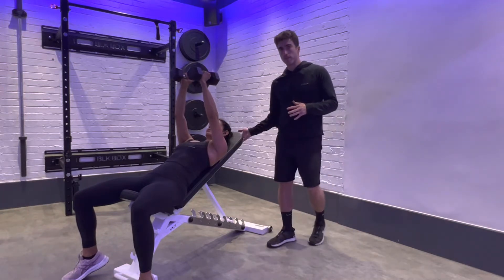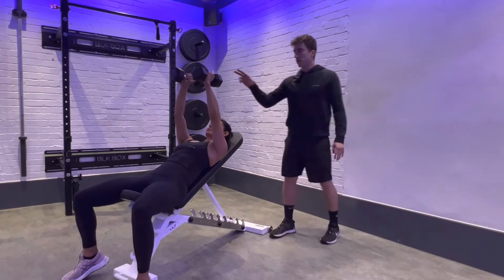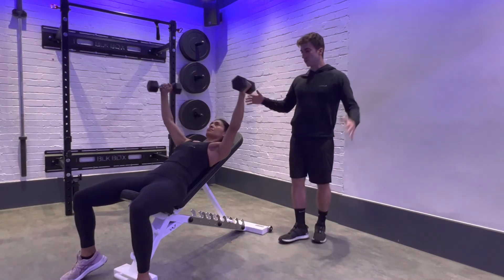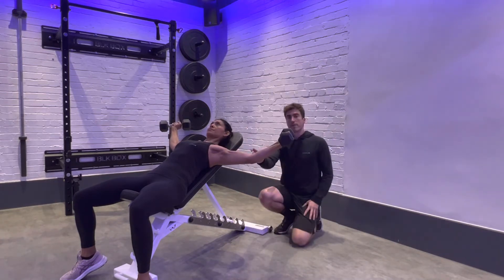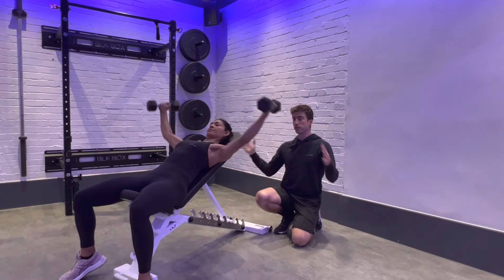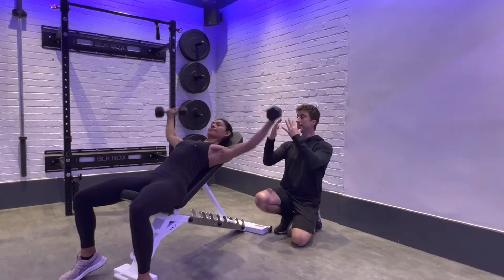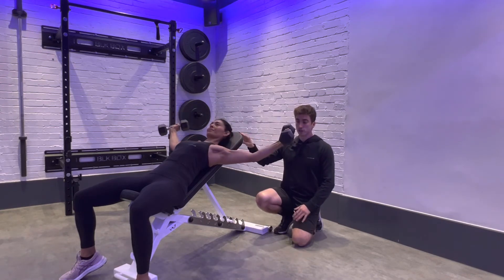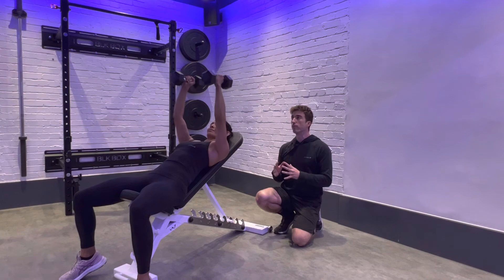How To: Incline Dumbbell Fly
In this video, you’re going to learn how to perform an incline dumbbell chest fly, with tips from our expert coaches.

This upper body exercise primarily targets your pectorals (pecs).

Whether you're new to resistance training and want to learn how to perform this chest fly variation, or if you've already begun your journey and want to make sure you're performing the exercise correctly, this video will show you a simple, step-by-step process for how to perform the incline dumbbell chest fly.